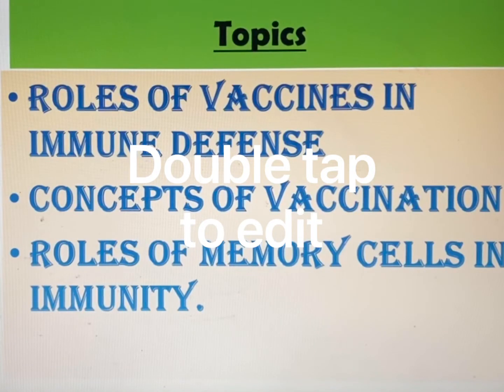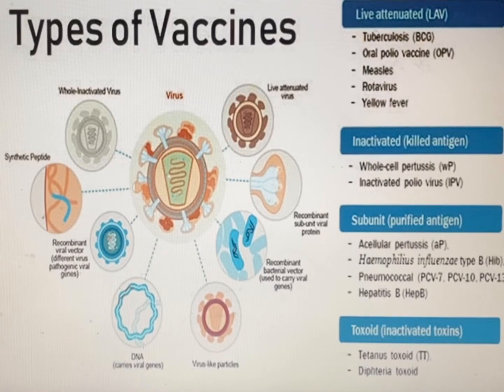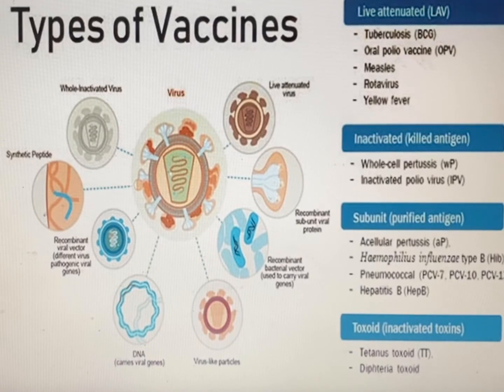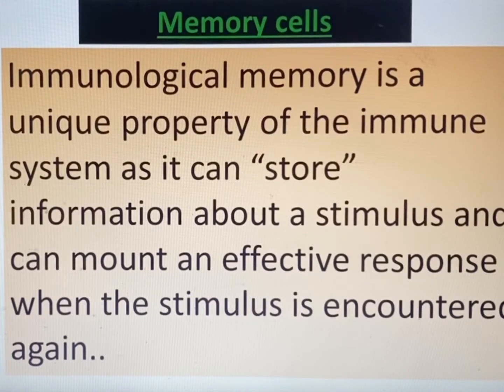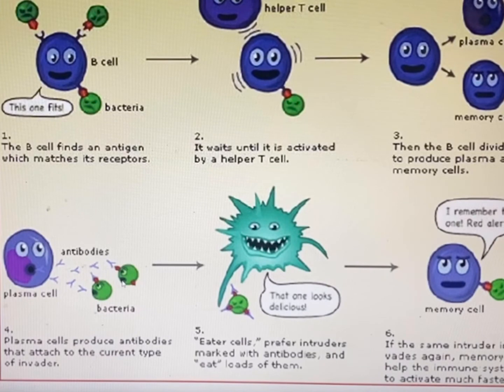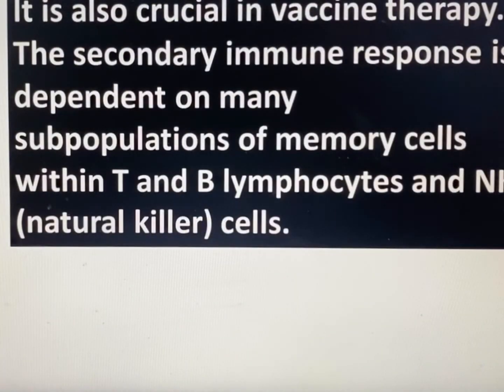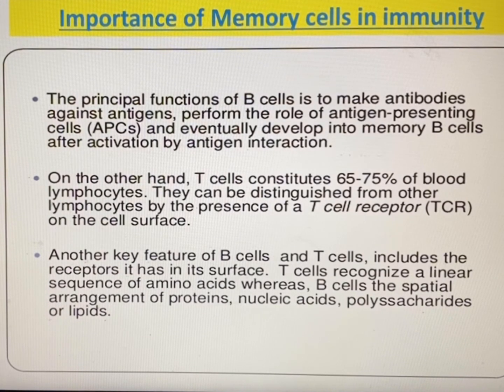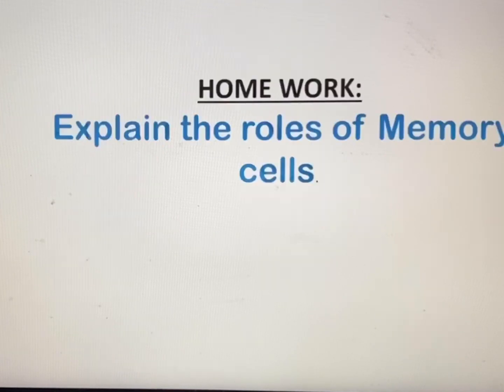Vaccination & Memory cells.EV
Vaccination, types of Vaccines, Roles of Memory cells.